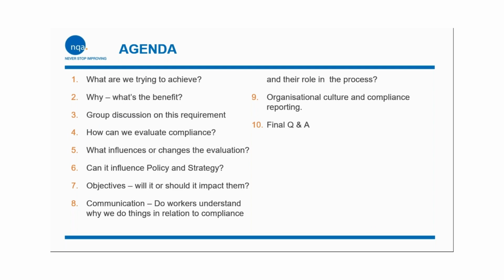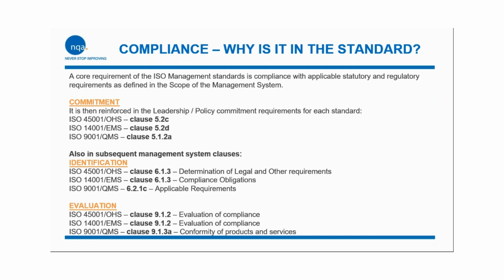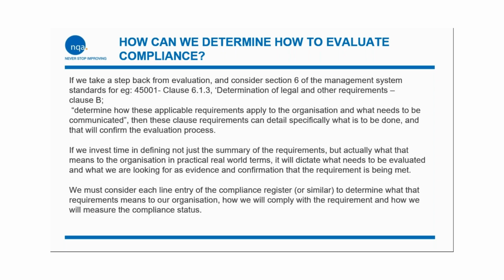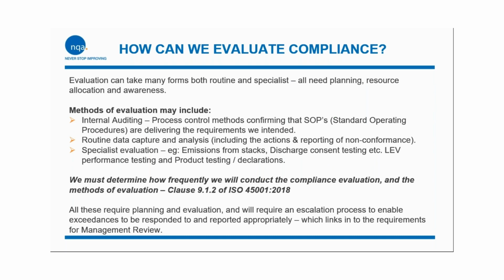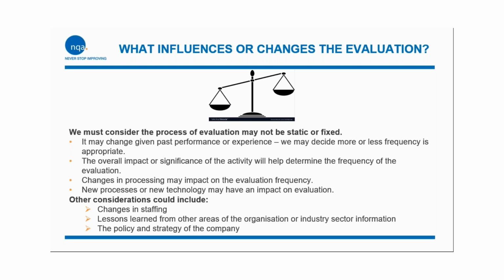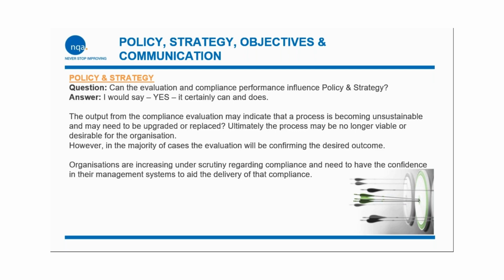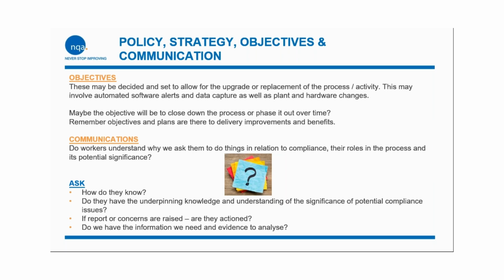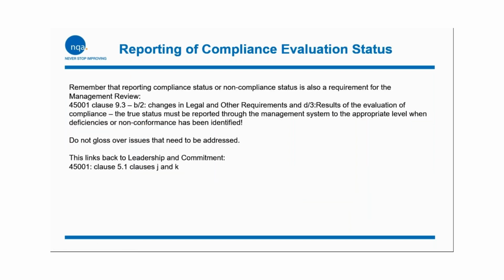NQA Webinar: Take your Evaluation of Compliance to new heights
Every ISO standard states that the organisation must implement, establish and maintain a process for evaluation of compliance. Watch this video to learn what this looks like and the various methods you can adopt to ensure compliance.

What does the video cover?
- An overview of ISO management systems
- What is meant by ‘evaluation of compliance’
- Different ways and tips to achieve your evaluation of compliance

Who is the video for?
- UK organisations / non-UK organisations (ISO standards are global)
- Existing / potential NQA clients considering any ISO standard
- Existing NQA clients looking to improve their ISO management systems

Which NQA expert delivers the webinar?
- Terry Fisher (Principal Assessor for Health and Safety)

Boost your evaluation of compliance knowledge today, discovering the best approach for your organisation.